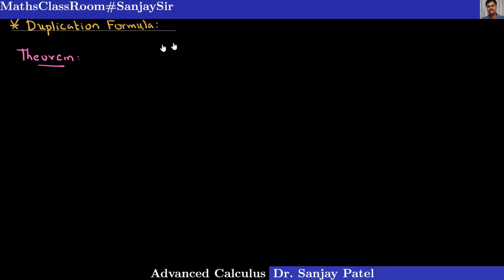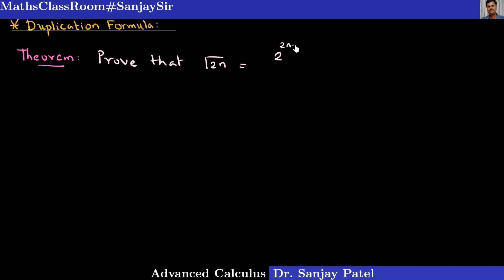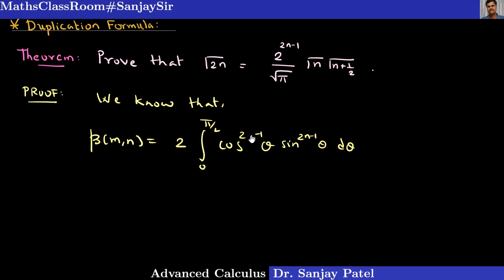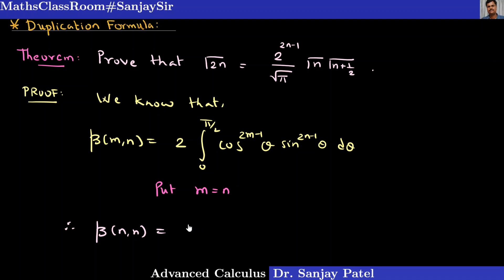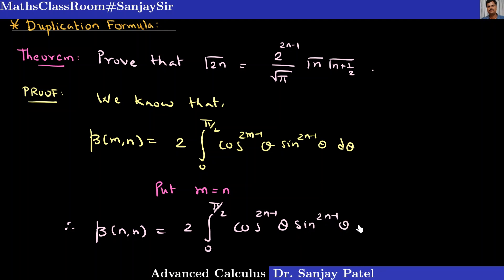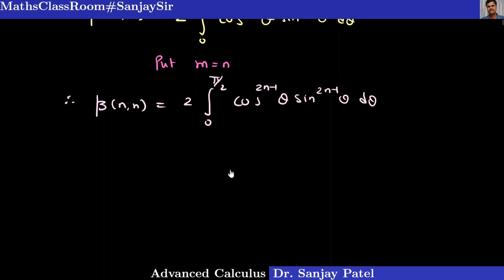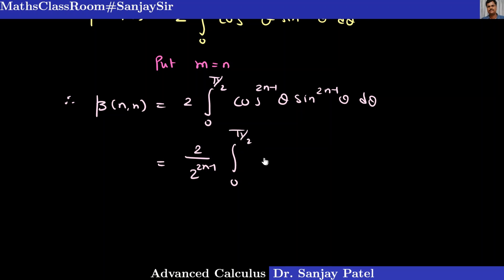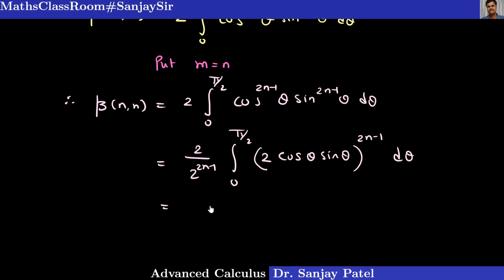05-Duplication formula for gamma function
In this video you will learn an important property gamma function which is known as duplication formula.